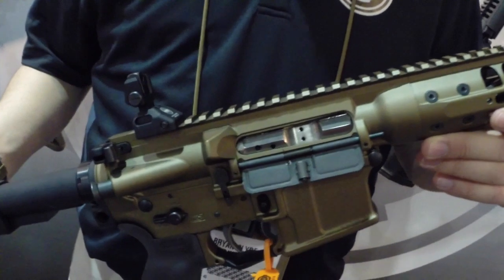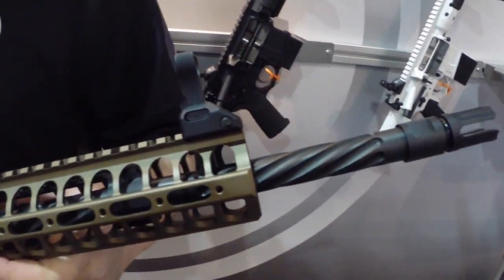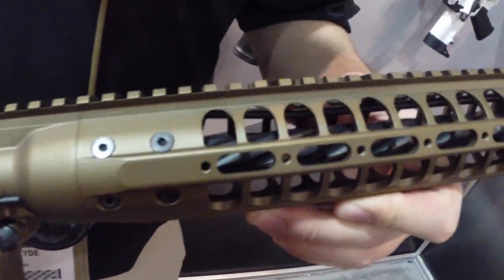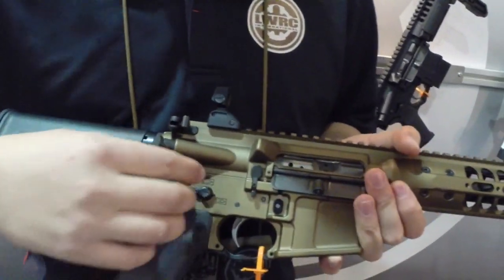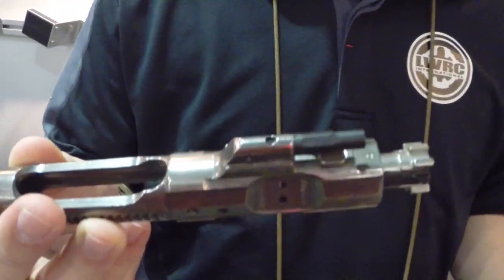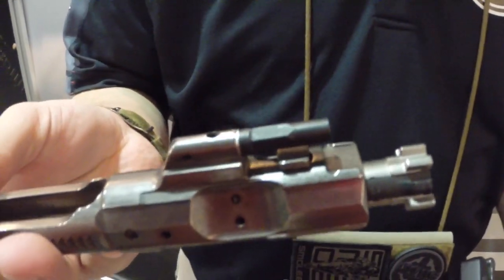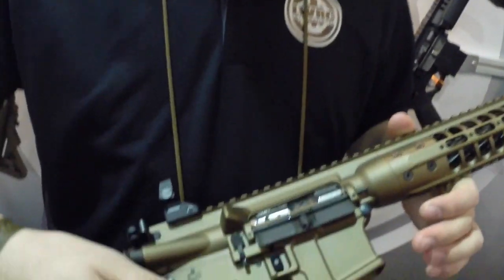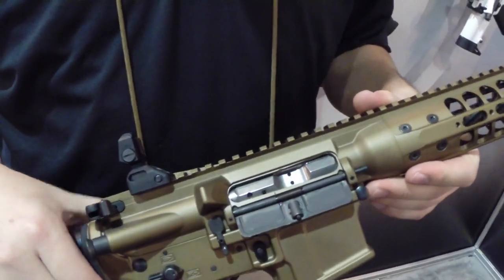SHOT Show 2014: NEW Direct Impingement LWRCi IC Rifle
LWRCi IC-DI